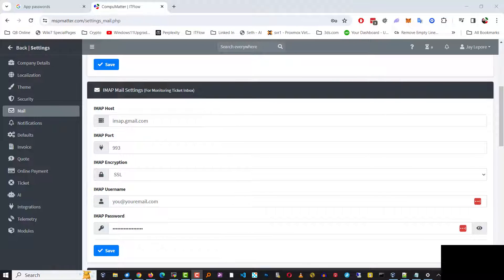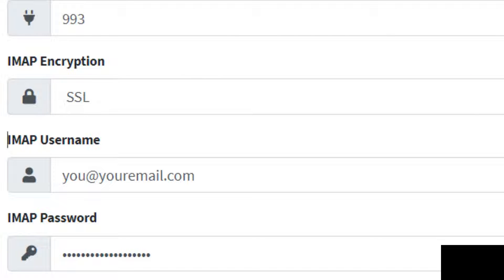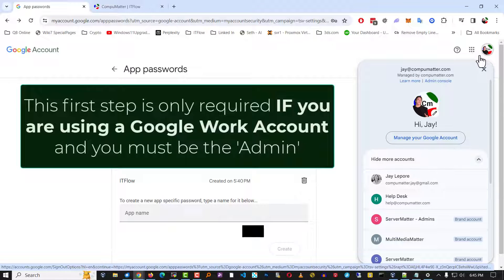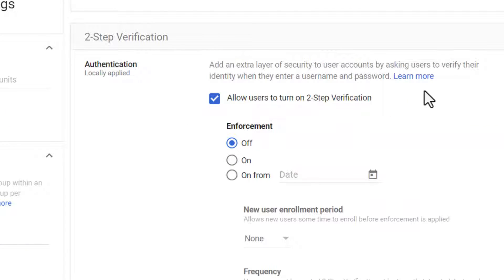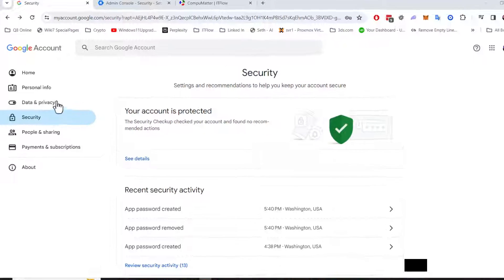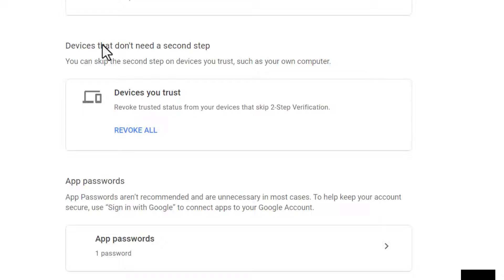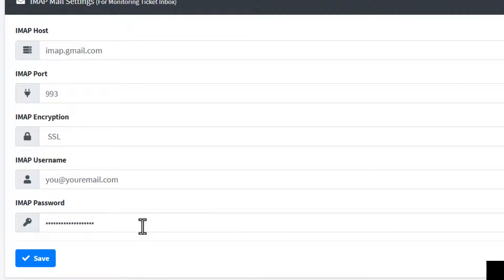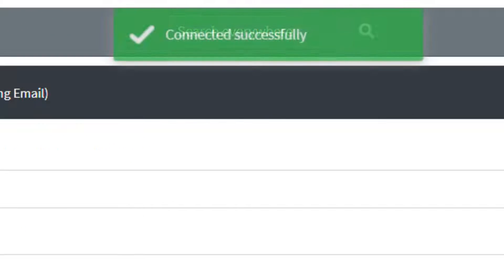ITFlow - Gmail IMAP - App Specific Password - (includes Google Work)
I kept finding help pages showing an app passwords section that didn't exist.  I found watching this video why.  If 2-step verification is not turned on, you won't have any access to app specific passwords. Deeper yet, if it's a Google work account, the admin must turn on the ability for users to even have the 2-step verification feature available to them